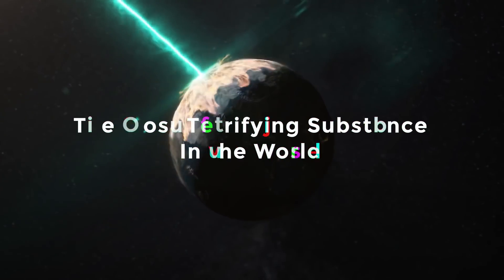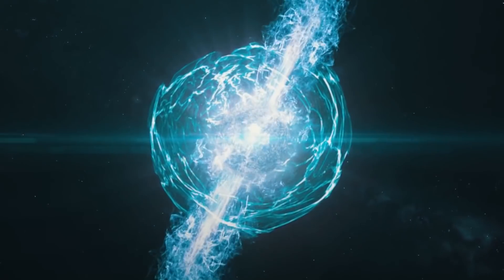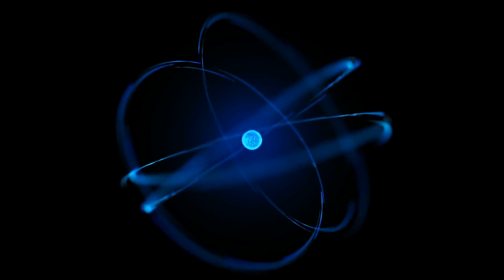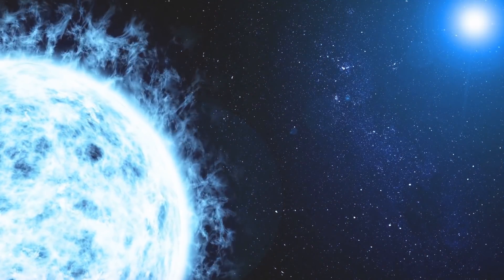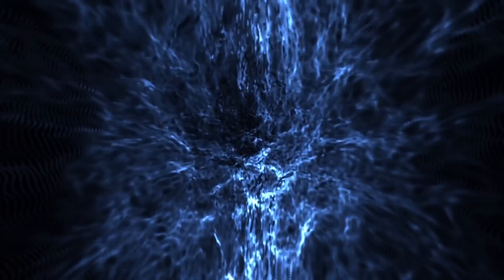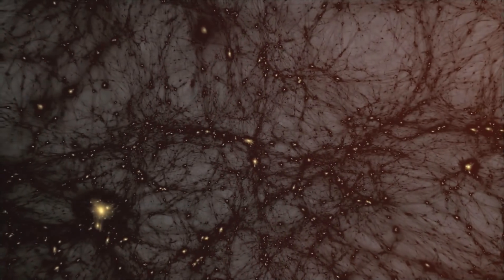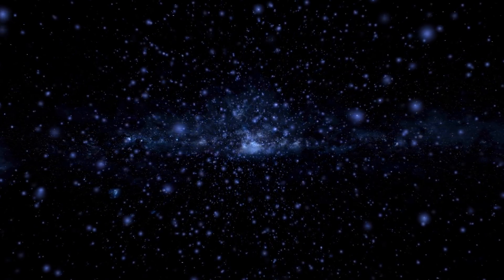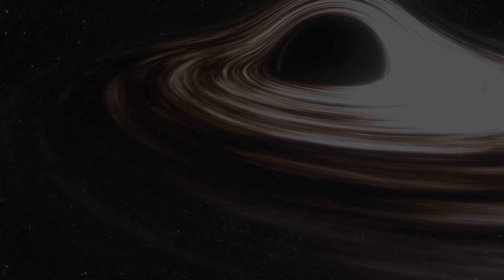This Is The Most Dangerous Substance In The Universe | Strange Matter